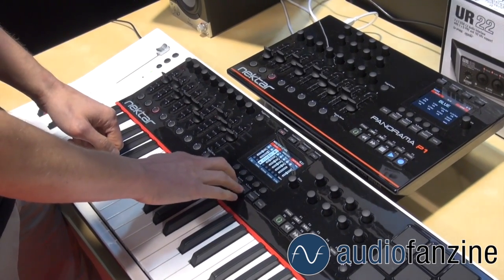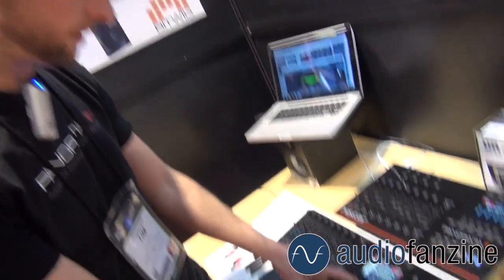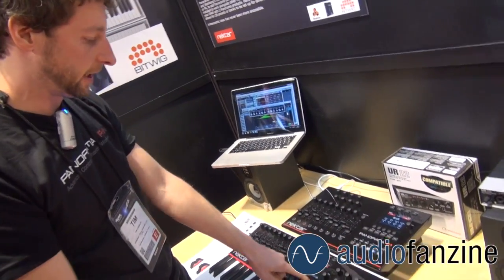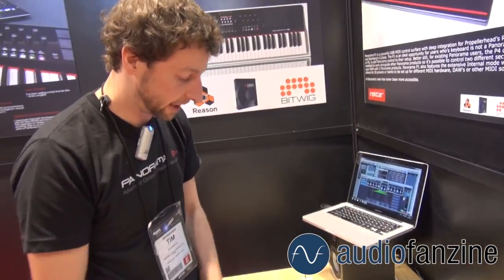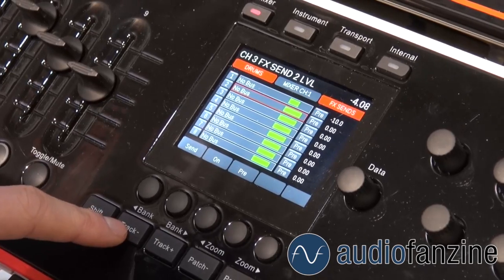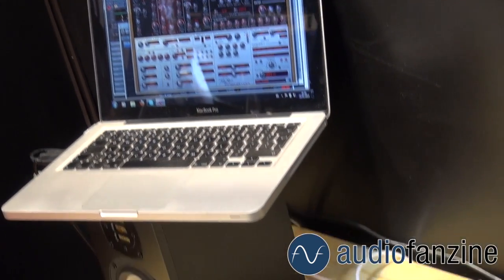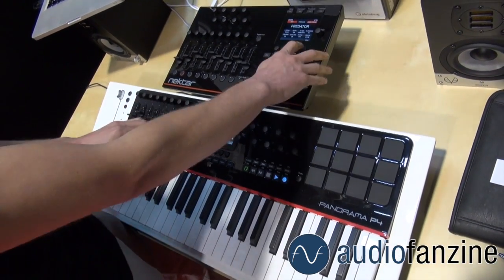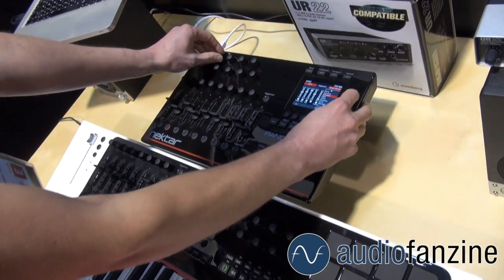[NAMM] Nektar Panorama P1 & P4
Here's a presentation of the Nektar Panorama P1 & P4 at the NAMM Show 2013. -